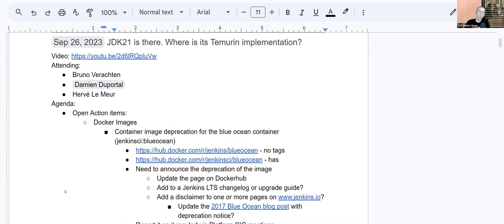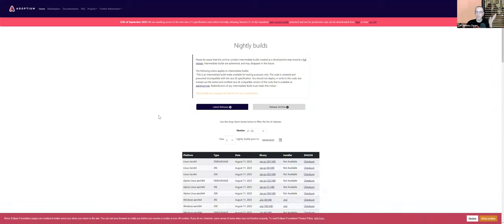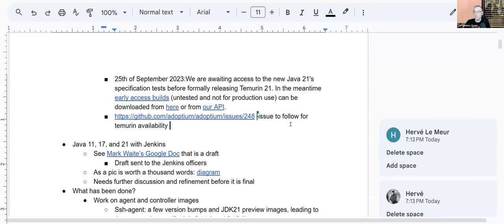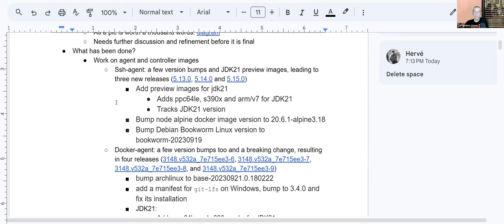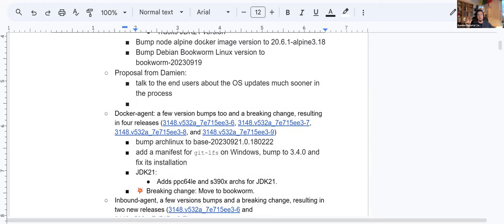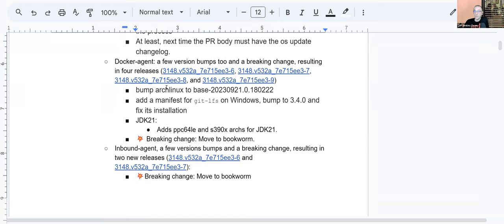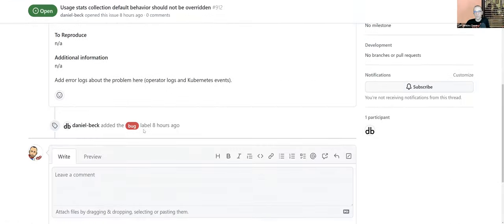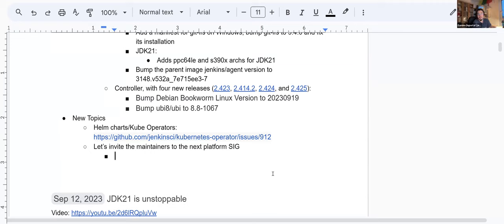2023 09 26 Jenkins Platform SIG